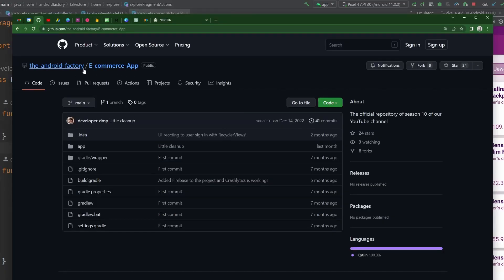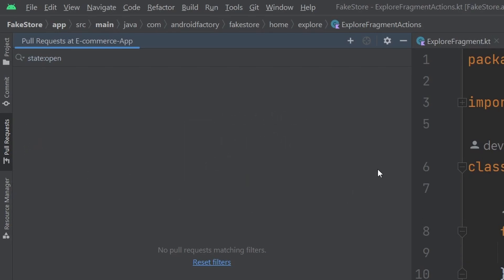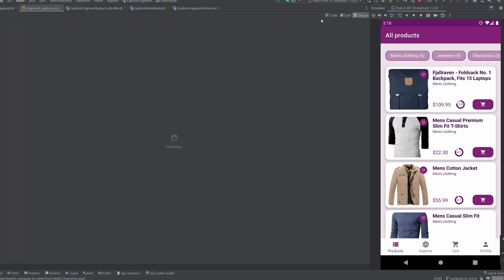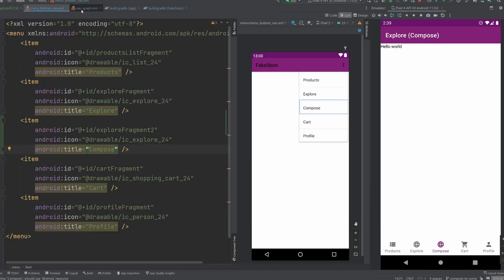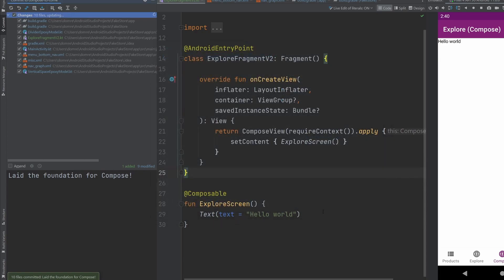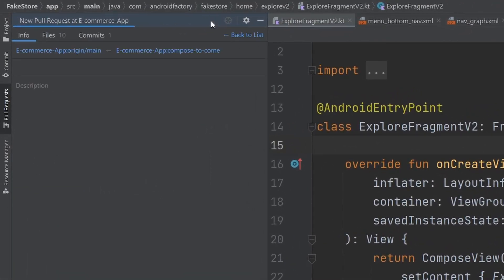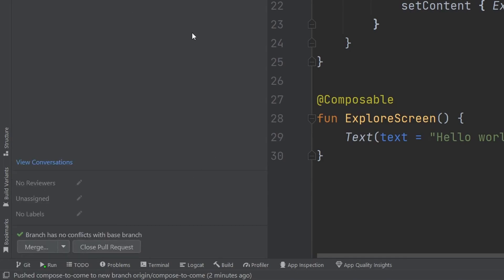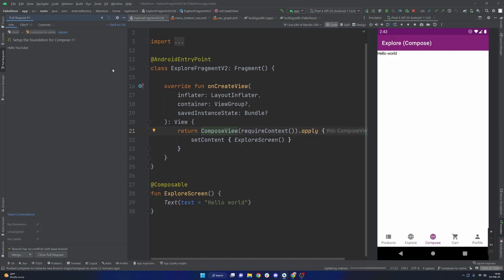Open a Pull Request from Android Studio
In this tutorial, I show you how to open a Pull Request directly from Android Studio. Whether you're a seasoned developer or just starting out, this step-by-step guide will help you make contributions to projects with ease. Say goodbye to navigating through multiple tabs and windows, and hello to a streamlined and efficient workflow. Watch now to learn how to open a Pull Request from within Android Studio!